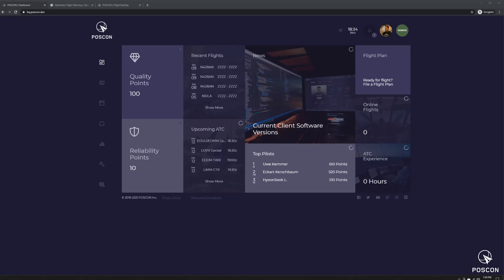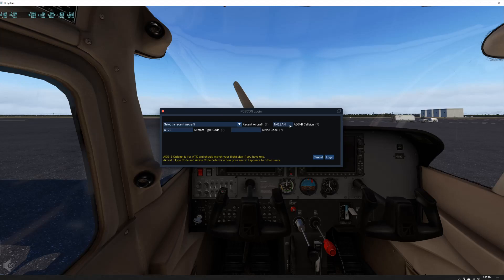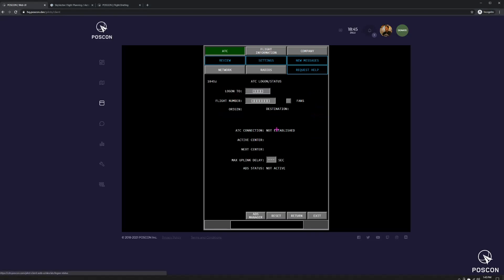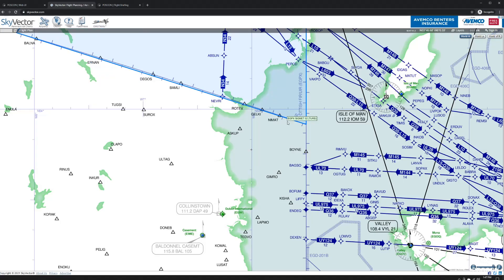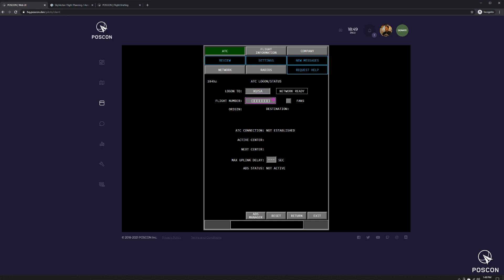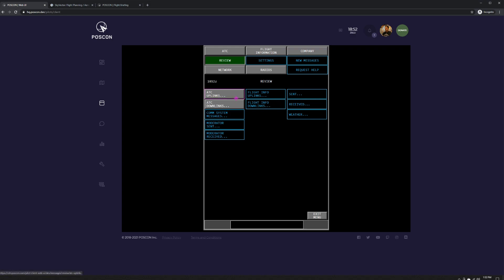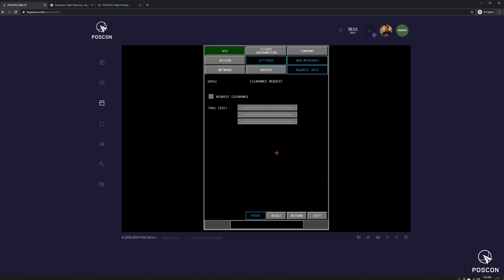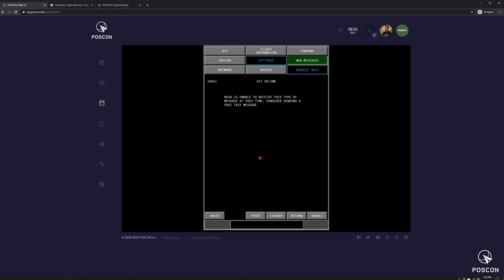CPDLC Updates (March 9th, 2021)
Here is a run down of upcoming changes to the Pilot Client Web UI and CPDLC as of Tuesday, March 9th, 2021. These changes are not yet deployed. Expected release date is Sunday, March 14th, 2021. Expect more videos in the coming weeks as we deploy new changes.